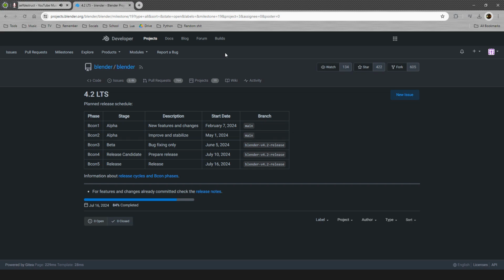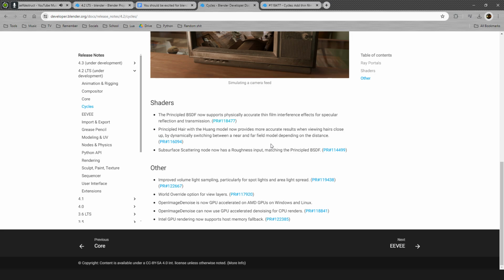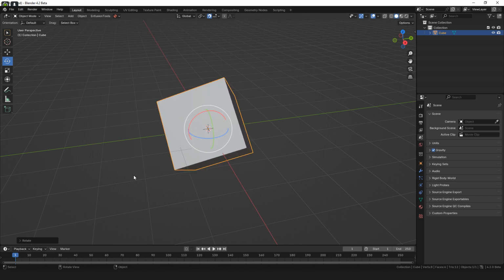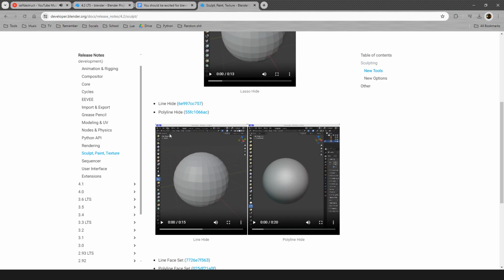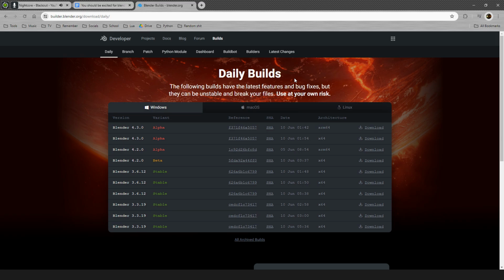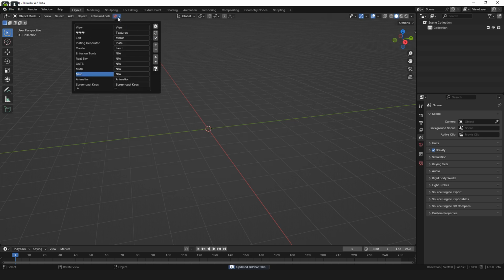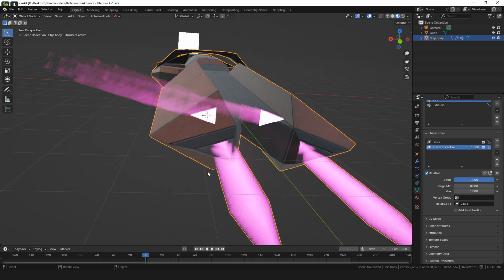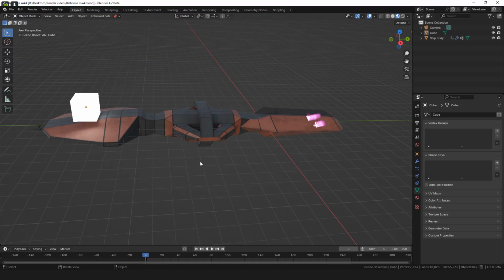Here's why you should be excited for Blender 4.2!!!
Blender 4.2 has just moved to the BCom 4 release candidate stage, meaning the Blender Foundation is only 6 days away from the full release of Blender 4.2! This update is packed with significant improvements and new features